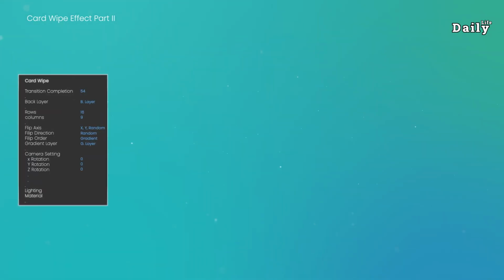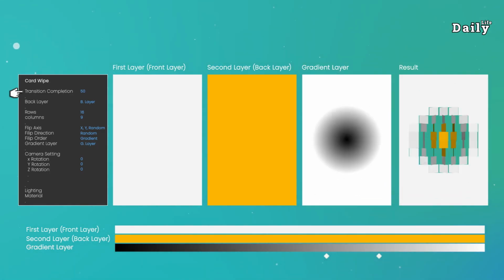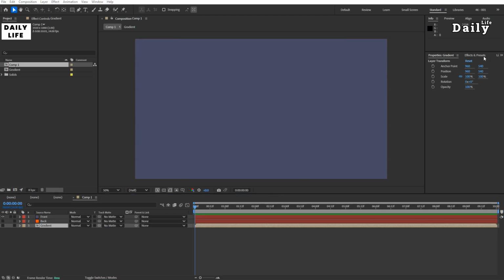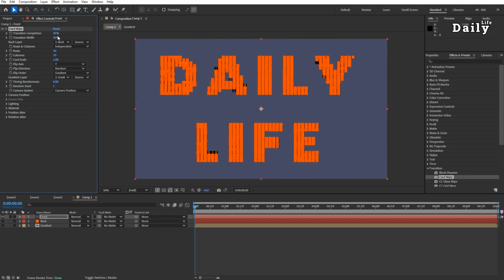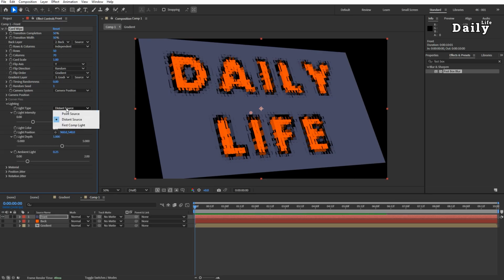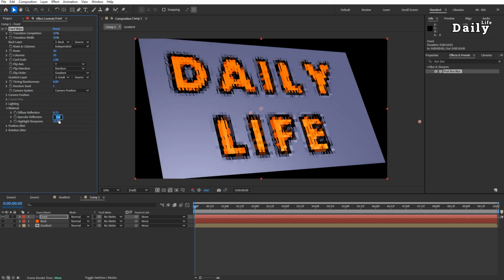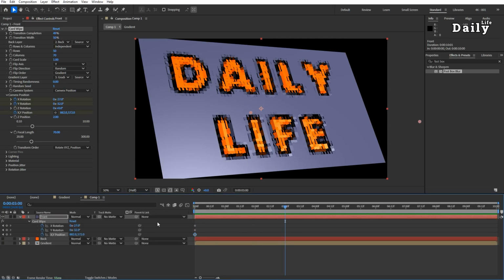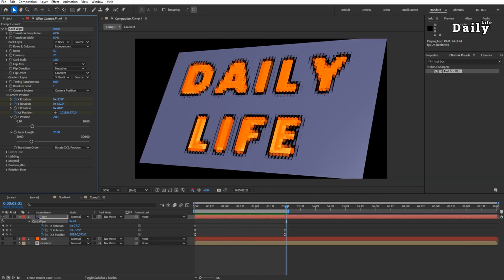Mastering After Effects Transition Effects: Card Wipe Effect Part II - Ep.3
Hey Motion Designers! 👋 In this tutorial, I’ll show you how to create a stunning **Card Wipe Effect** using **gradients** in After Effects. Learn how to use gradient layers to control transitions, add depth with lighting and camera adjustments, and create dynamic animations for your motion design projects.

📌 What You’ll Learn:

✅ How to set up front, back, and gradient layers for the Card Wipe Effect.
✅ Using black-and-white gradients to control transitions.
✅ Adding blur, lighting, and material effects for a polished look.
✅ Animating text and experimenting with flip axes for unique results.

🎥 Perfect for: Motion designers, After Effects users, and anyone looking to level up their animation skills!